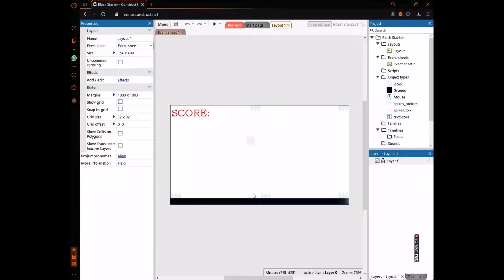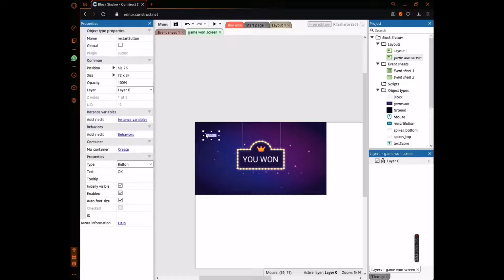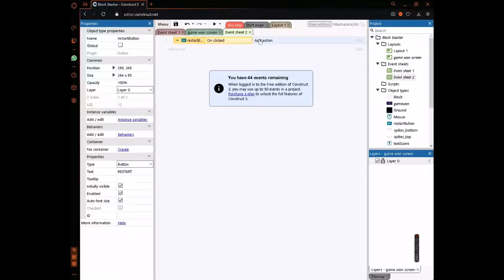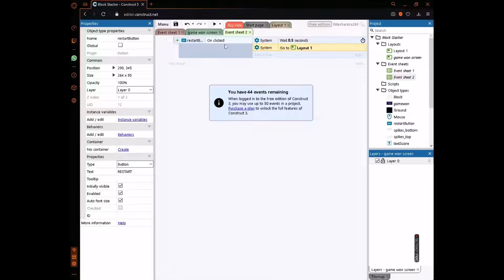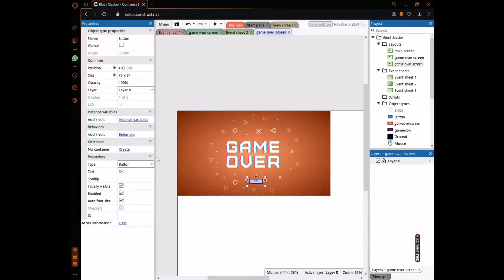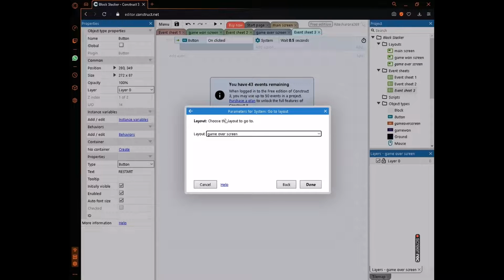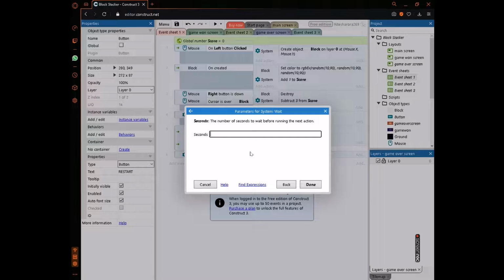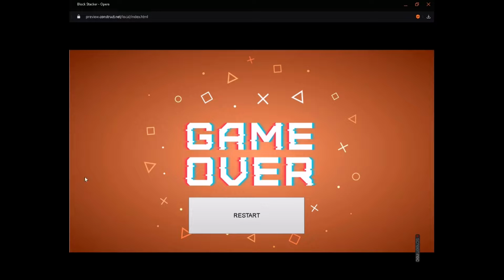How To Make A Game | PART-3 Block Stacker (THE END)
This video is made for the beginners.
in this video we will tell you how to make a 2D Block Stacker game with construct 3 online on computer easily, No premium version is required of construct 3.
In this video we will add game over screen and game on screen
assets will be easily available on goggle..